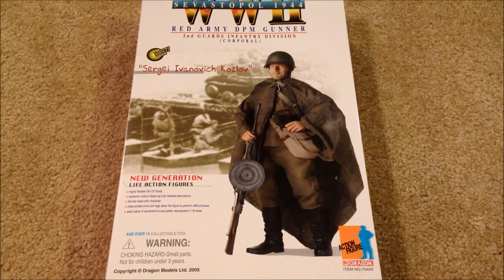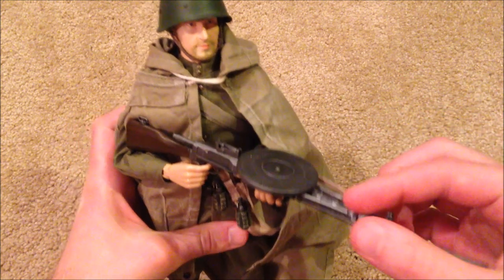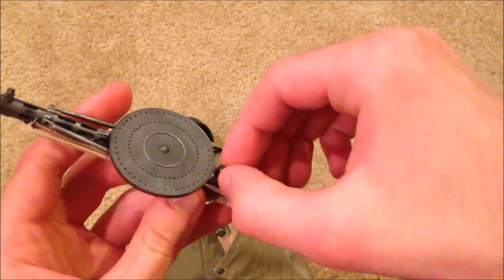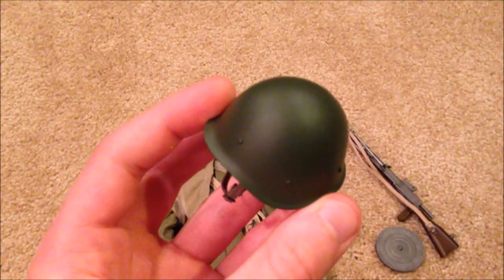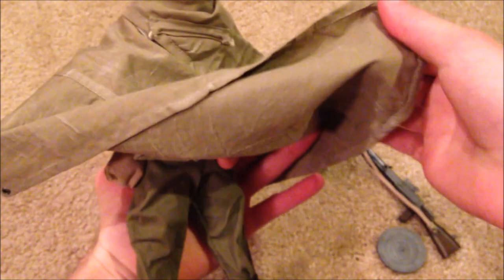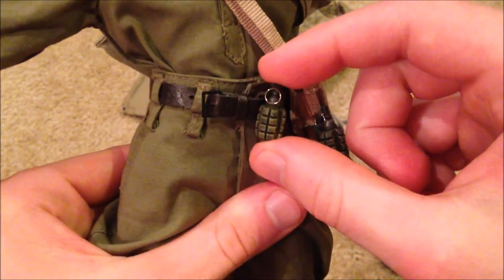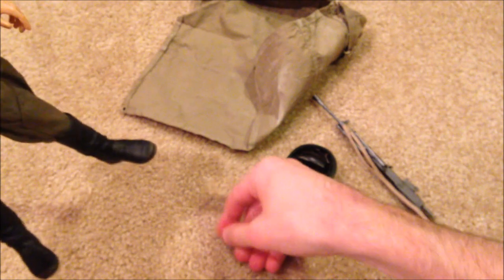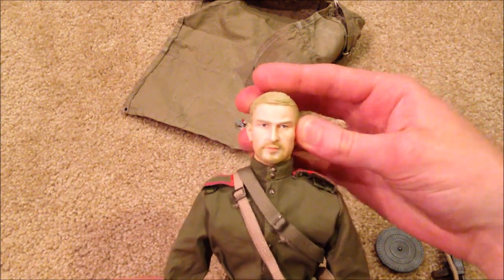Dragon 2005 WW2 Sevastopol 1944 "Sergei Ivanovich Kozlov" Review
Hey guys, I finally got a new Russian figure! Really exited to show this one to you, he's absolutely awesome.